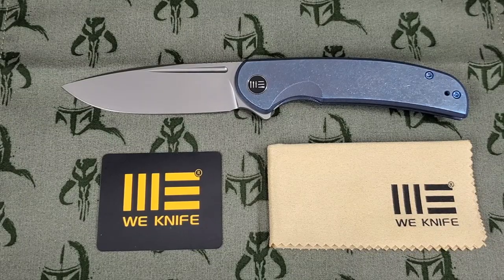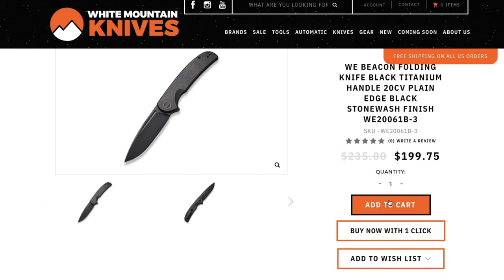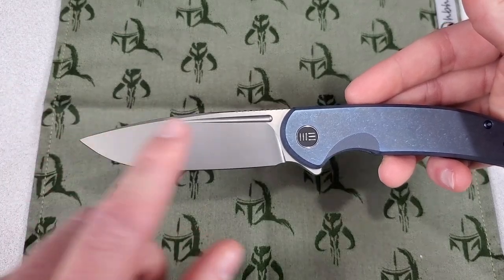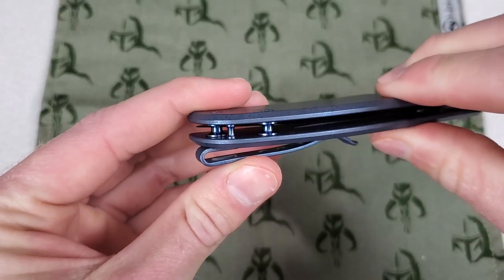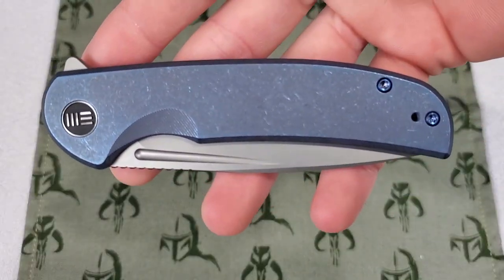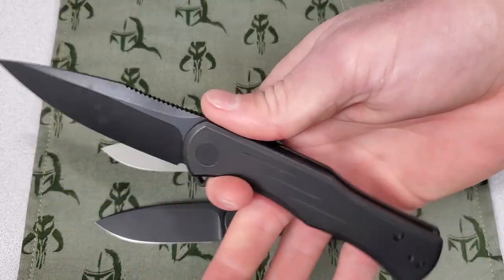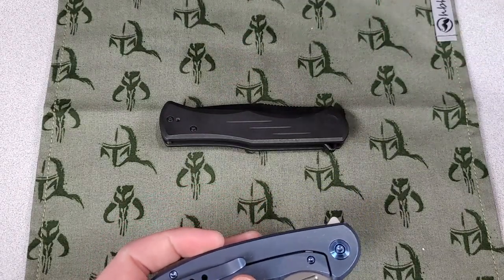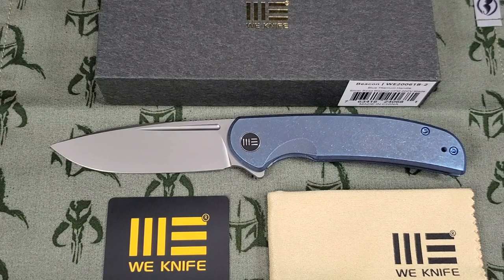The New "WE Beacon" Titanium Frame-Lock Flipper 3.5" 20CV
0:00 Unboxing / Music
1:03 Introduction
1:58 Variations / Prices
2:49 Specifications
6:15 Likes
7:52 Dislikes
10:01 Final Thoughts
10:27 Size Comparisons